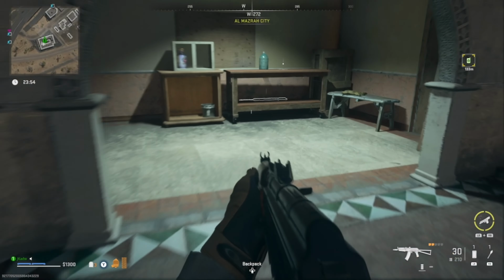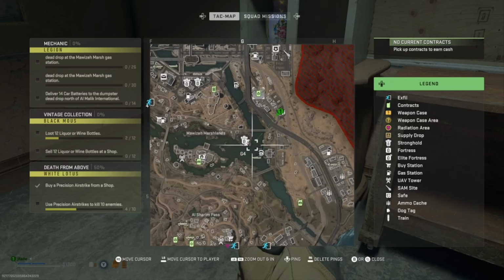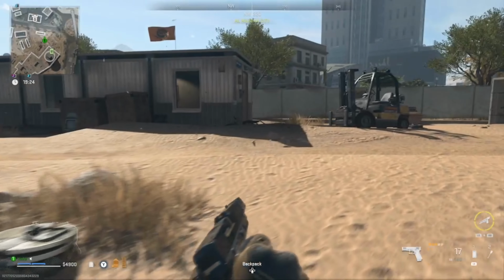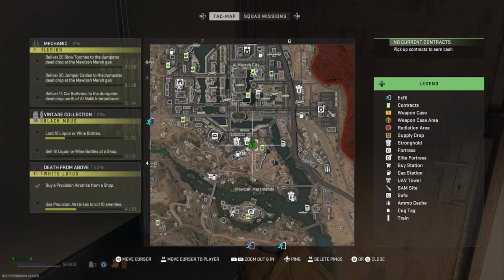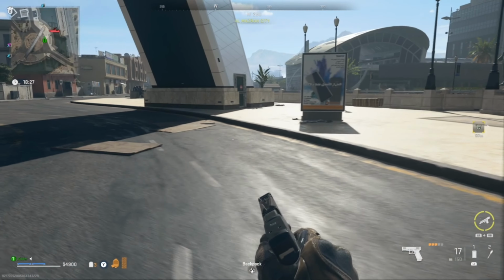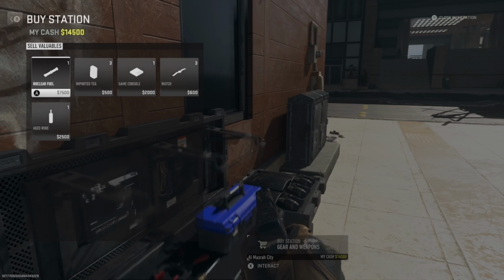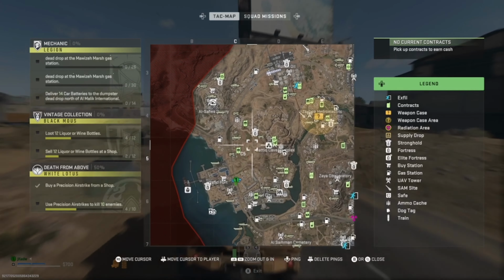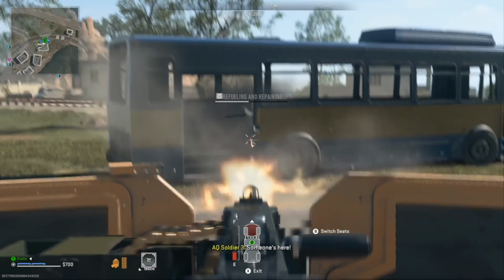You GOT to have a plan!! (Call of Duty DMZ)